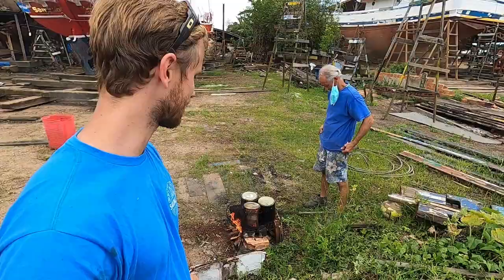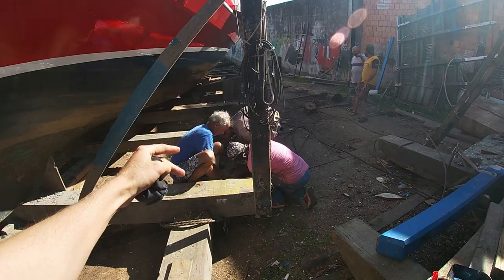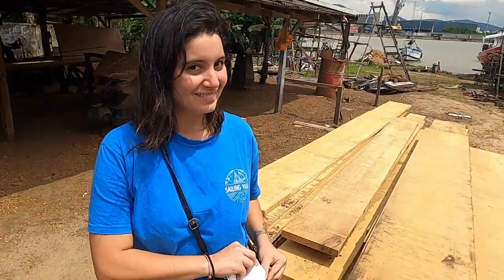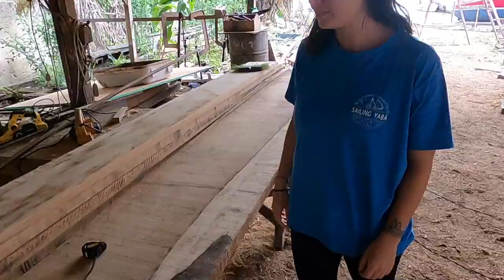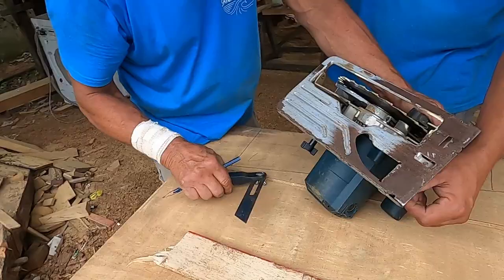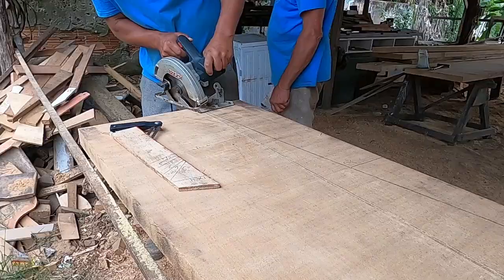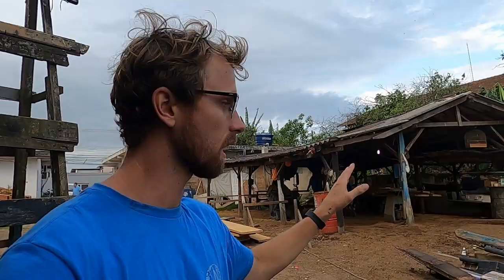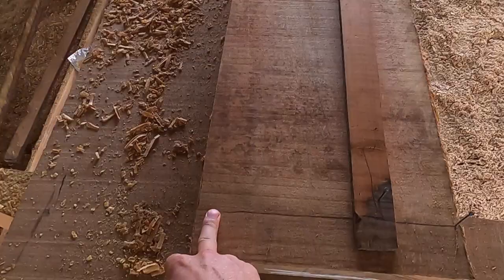Manoeuvering a schooner with a jack? + building our FIRST PLANK! — Sailing Yabá #19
In this episode, we show how a huge schooner can be manoeuvred in the dry, using only pulleys and a jack!
PLUS: we start building our new planks!! Soon our hull will be like new! We can't wait for that day to arrive. We know there's a lot of building to do still but we are so ready for it!

Recently we decided to purchase a two-masted 70ft wooden schooner in Brazil. The fun detail about our story is that the boat we bought was sinking and relying on many bilge pumps to survive so we had to lift it onto the dry to start a full refit.

We can use songs we really enjoy listening to thanks to Artlist's high-quality music selection!
It made our lives so much easier by letting us filter through moods, genres, instruments, vocals and more to find the right music for the right moment! Big plus: the songs are authentic and support independent musicians all over the world!

Massive thanks to our amazing team of carpenters that never let us down and continue to amaze us at every step of the process: Toninho, Zeca, Hélio, Claiton, William, Nezo, Nico and Beto. YOU ARE LEGENDS!